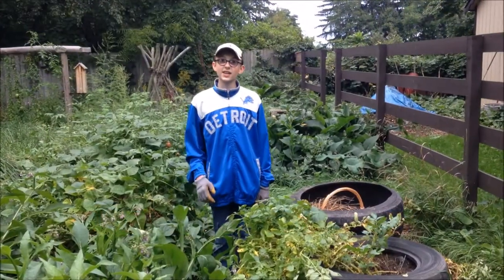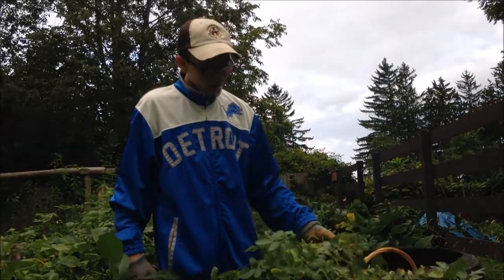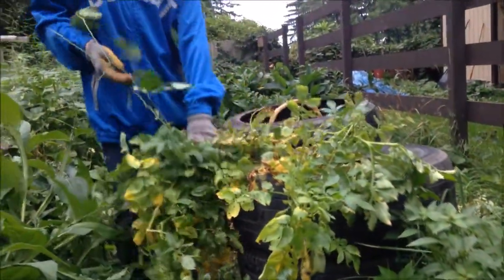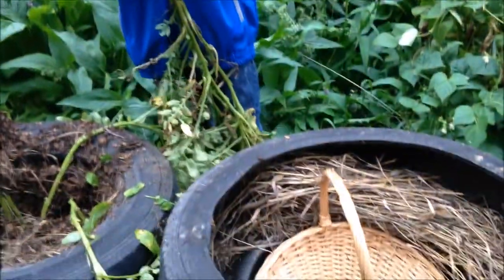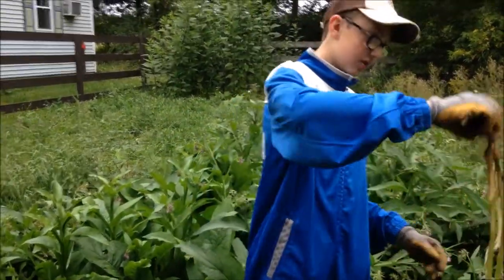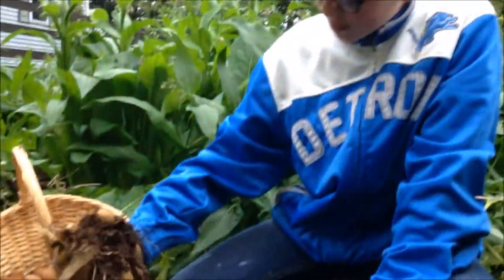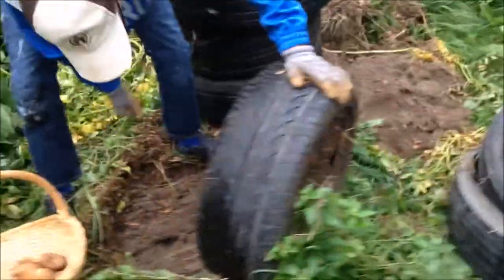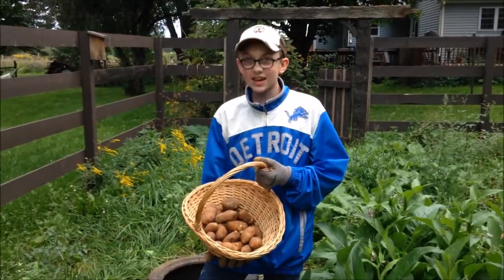Potato Tire Tower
Our first year attempting to grow potatoes using the tire tower method.  A great way to recycle used tires and get a harvest to boot!